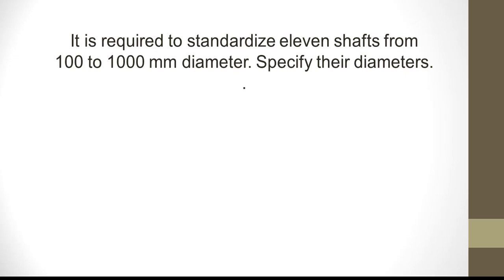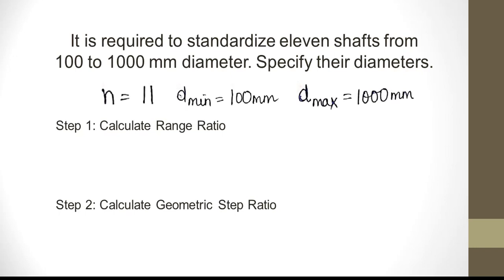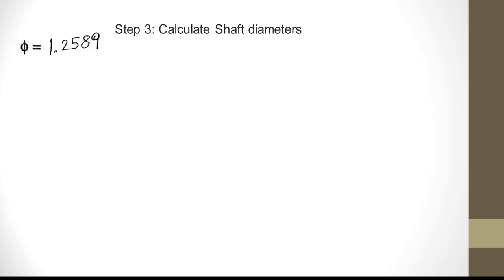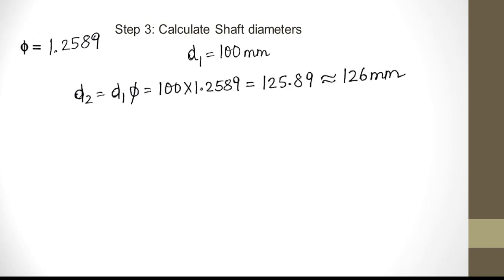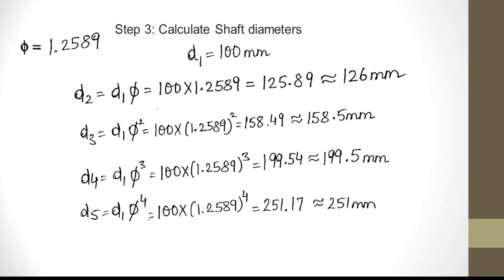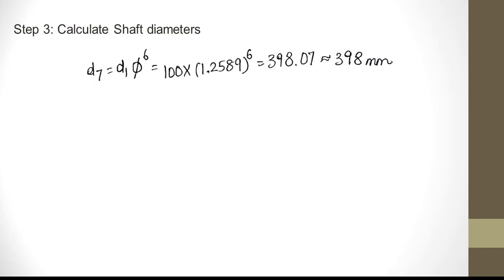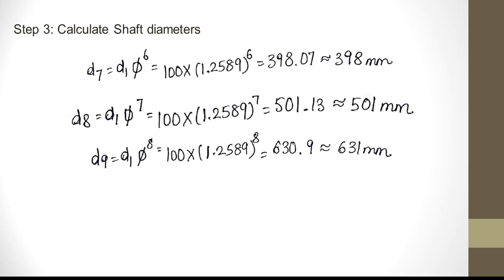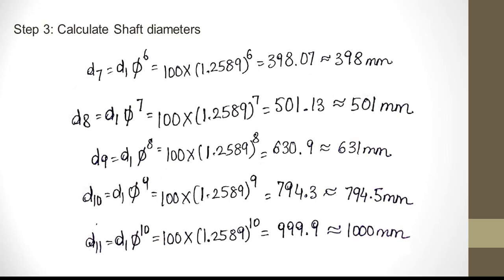Preferred Series Example 6